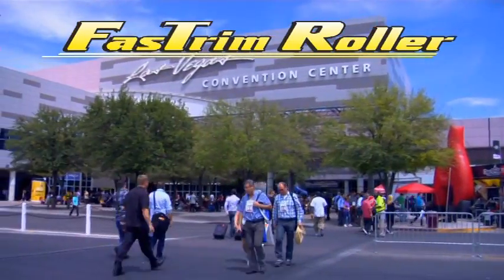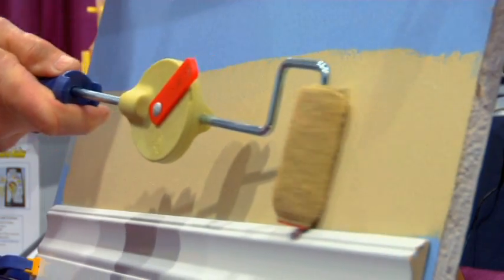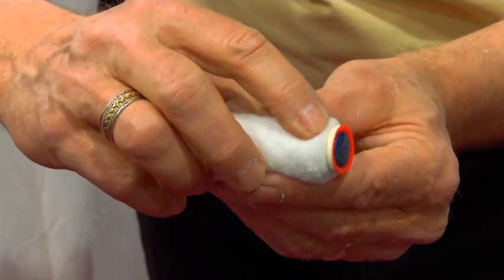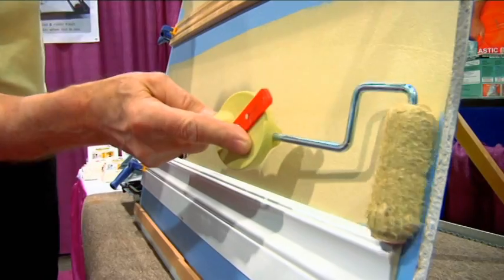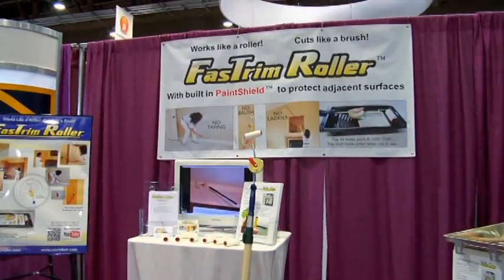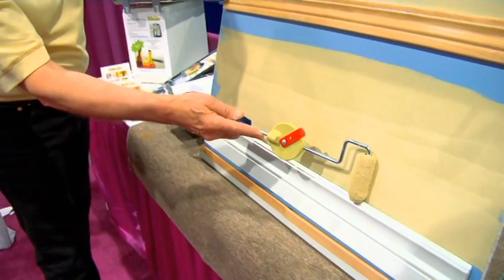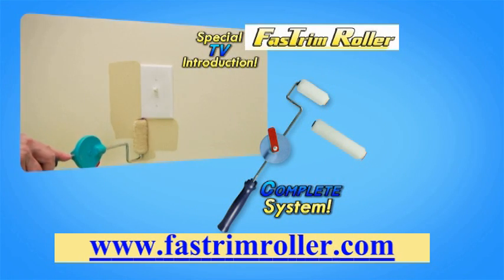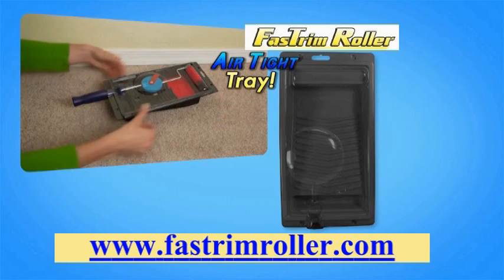Best Way to Edge and Trim - Paint edging made easy.